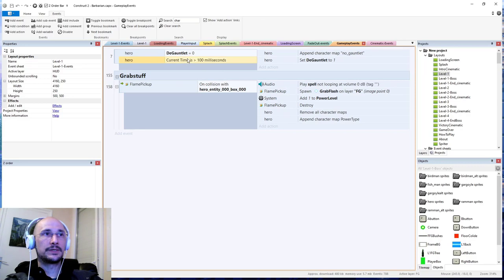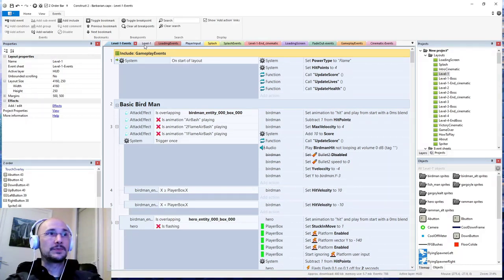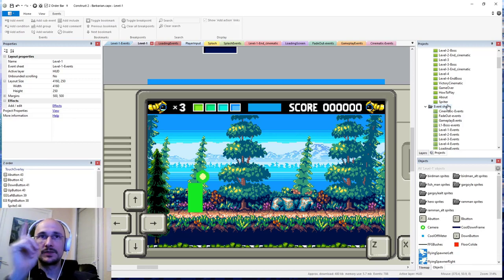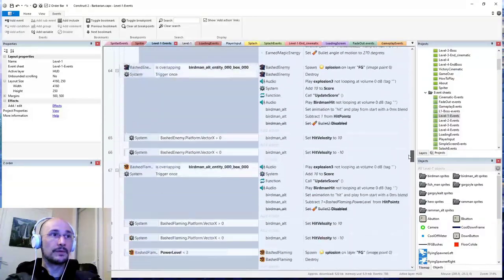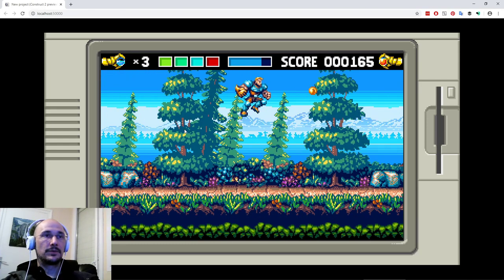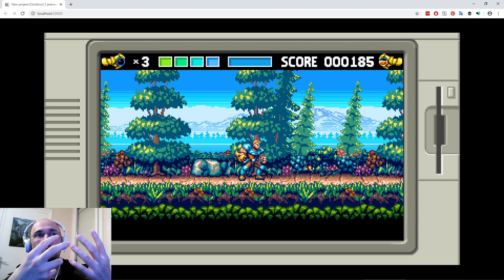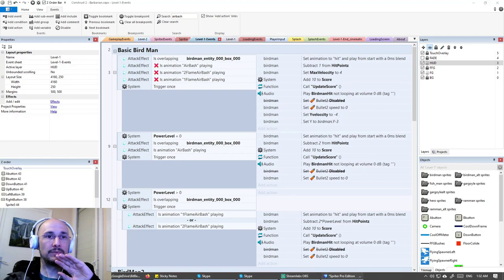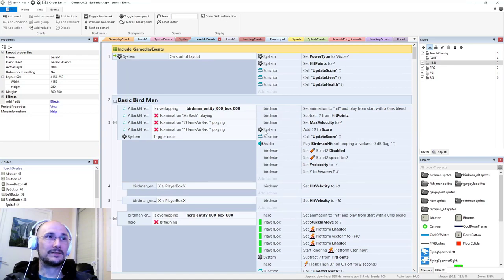Creating a game in Construct 2 from scratch: part 22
We're pre-creating a complete Amiga game project in Construct 2 for modern platforms to finalize the art, sound and gameplay ahead of the actual classic Amiga version.

This is part 22 of what will be a long series that covers every step of the creation of a game in Construct 2 starting from an empty project. In this video we fix some bugs and add a frame to the  'cool down' meter that animates to tell the player when they are trying to do a magic attack they don't have enough magical energy for.